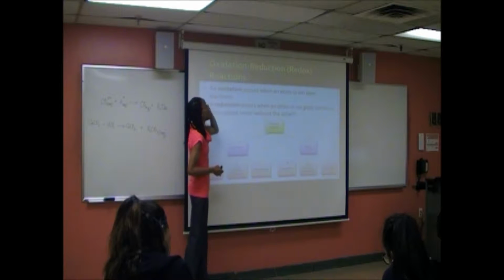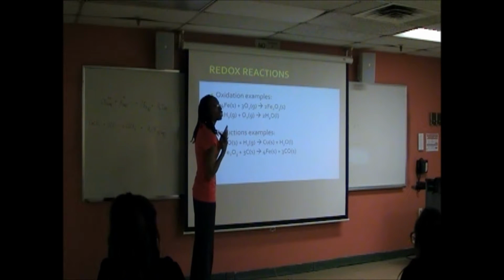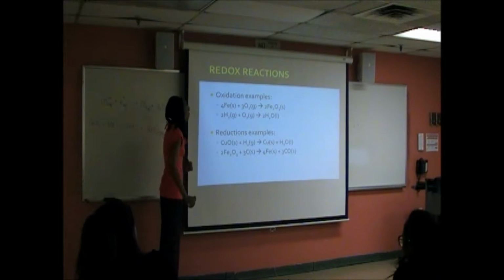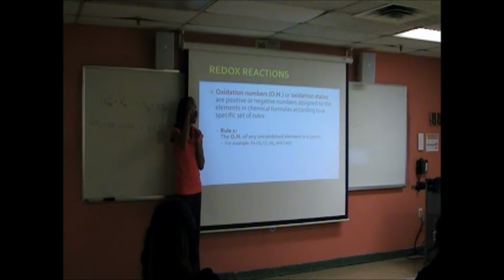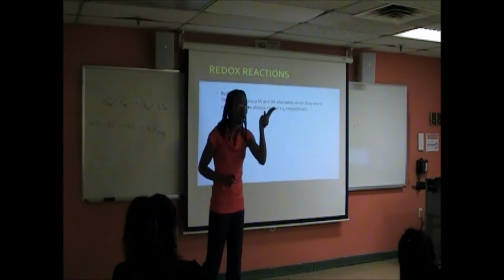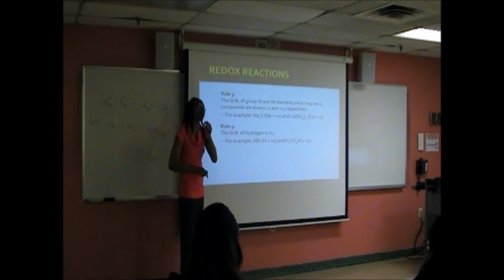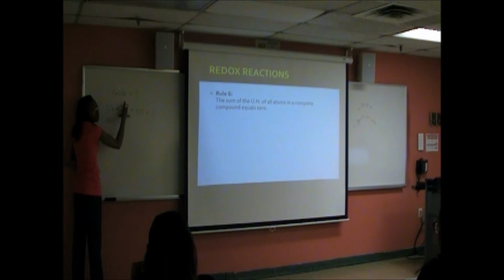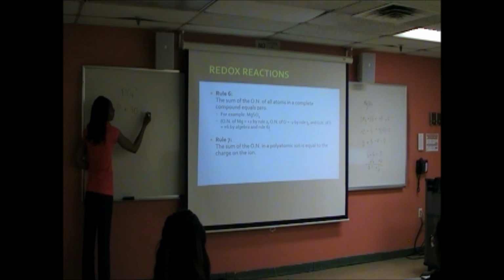General Chemistry 1: Chapter 4d Redox Reactions and Oxidation Numbers